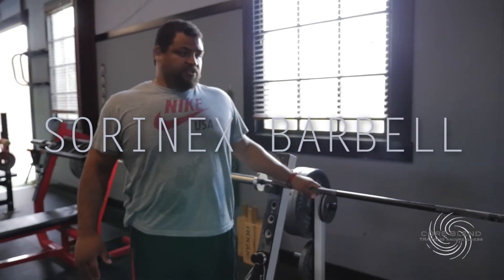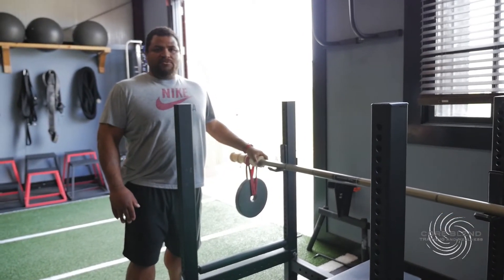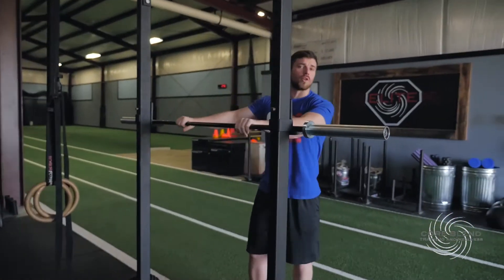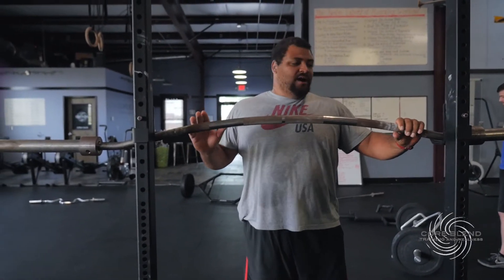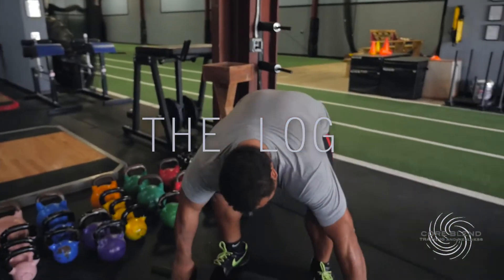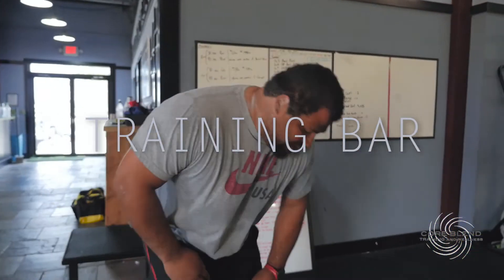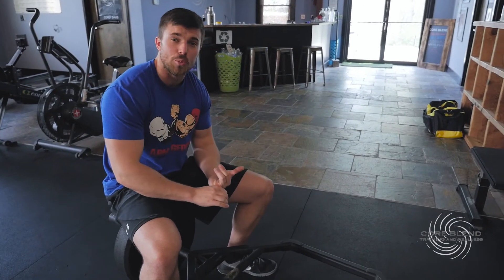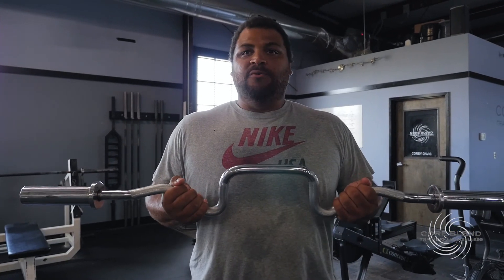Core Blend - Gym Barbell Tour - 13 different kinds, and we love them all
Corey Davis and Reese Hoffa do a gym barbell tour and take viewers through a short explanation of why we have so many barbells and why we will continue to grow and diversify our collection.

Core Blend Training is a revolutionary way to train athletes to maximize sport strength.